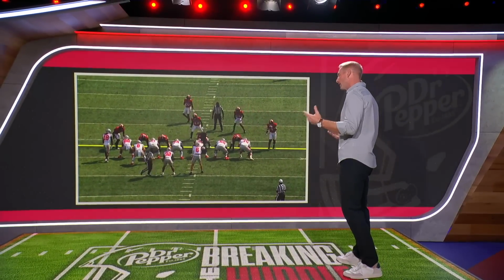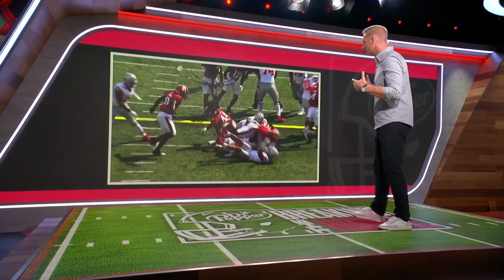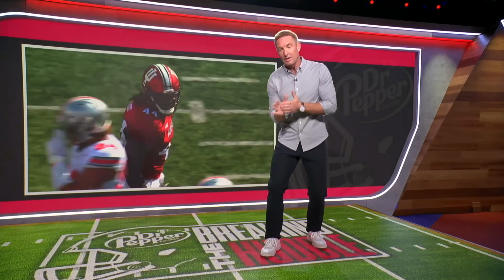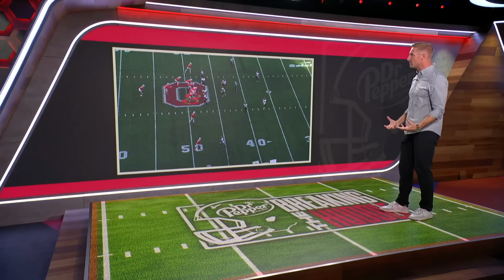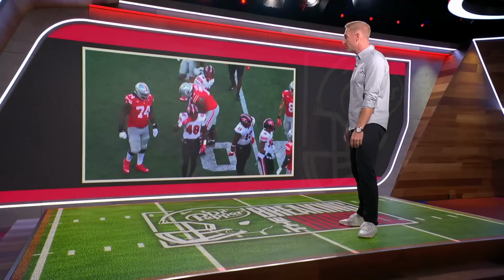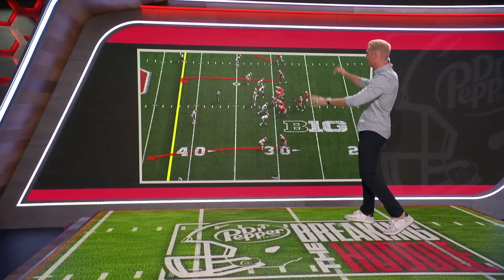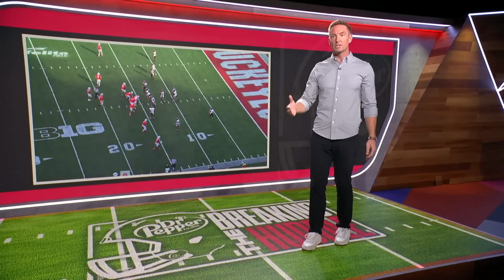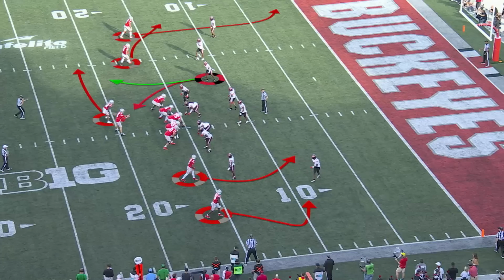Joel Klatt breaks down Ohio State's run game and McCord's improvement at QB | Breaking the Huddle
Joel Klatt broke down the Ohio State Buckeyes' run game from the past three games. Then, he analyzed Kyle McCord's improvement at quarterback.

About CFB on FOX:
The official home for college football on FOX — the biggest names, the biggest games, the highlights, the moments, and everything you need as a college football fan. Check out the best of Big Noon Kickoff, Gus Johnson’s Call of the Game, Joel Klatt’s Breaking the Huddle, our exclusive, live Coach’s Cams, and much, much more, right here on CFB on FOX!